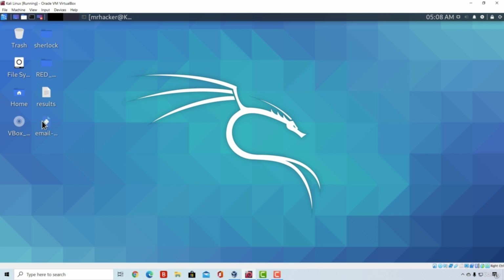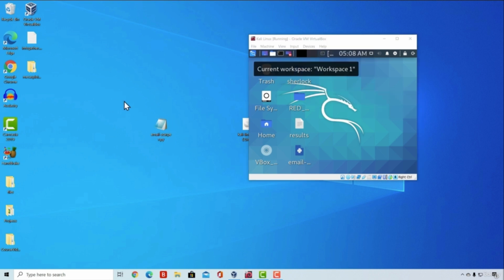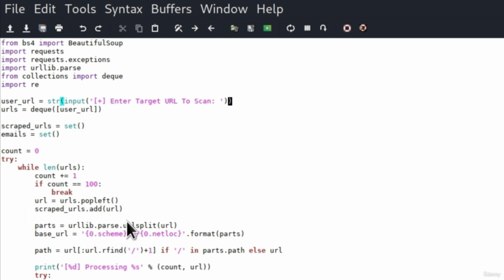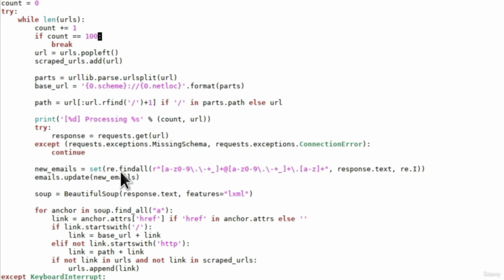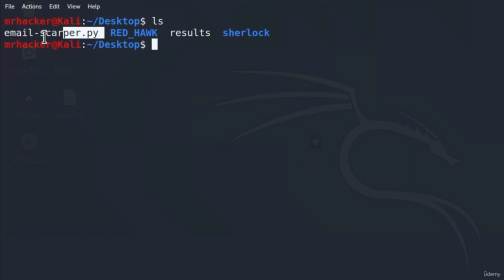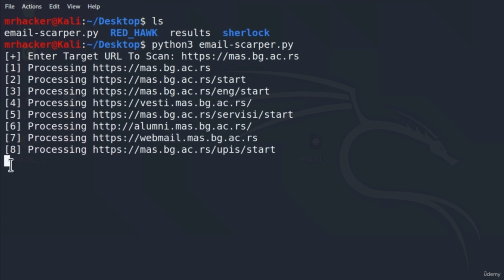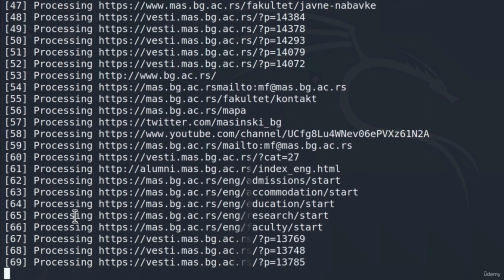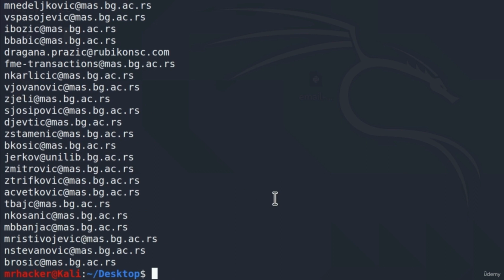Bonus Email Scraper Tool In Python 3 🖥️ Reconnaissance & Information Gathering 3.8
Resources For EachTool We Will Use(Attacks/Exploits Are Not Listed)

 Decryption key for Mega link - SVy3plBr4DzTQEeaOgbCxw
For Scanning:

References For Certain Lectures:
1) Downloading Virtual Box & Kali Linux Lecture:

LS=1631875
7) Coding a Portscanner in Python 3: